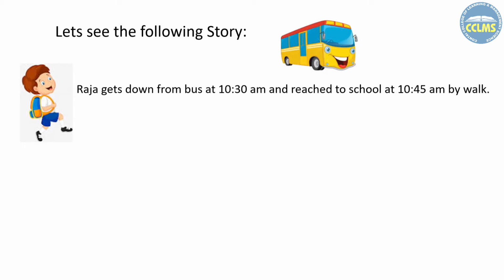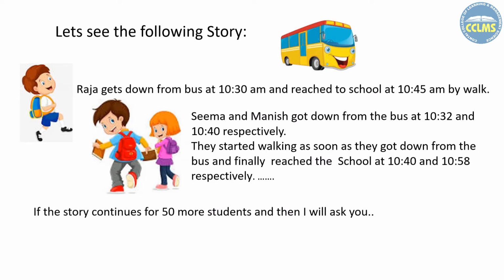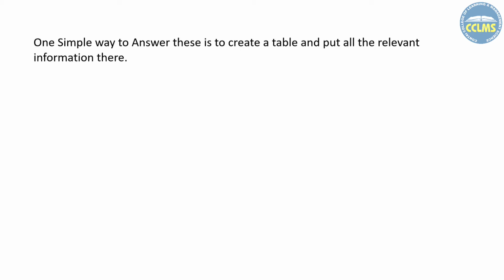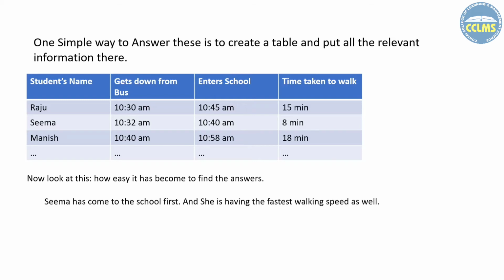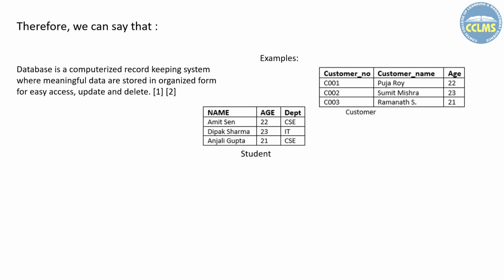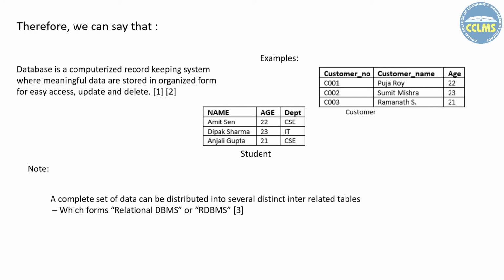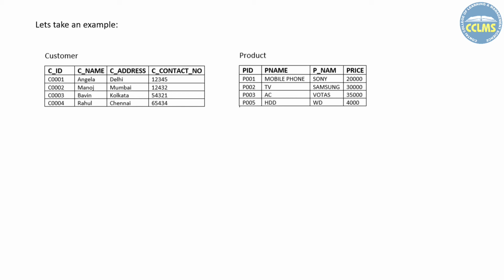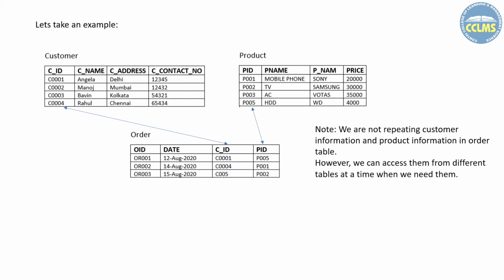Introduction to Database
In this video Basics of Database has been explained.